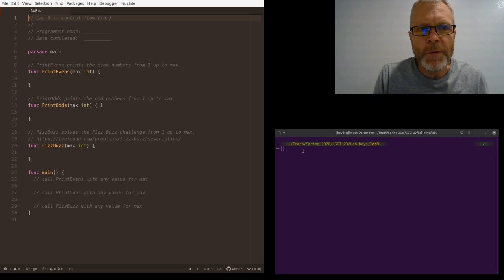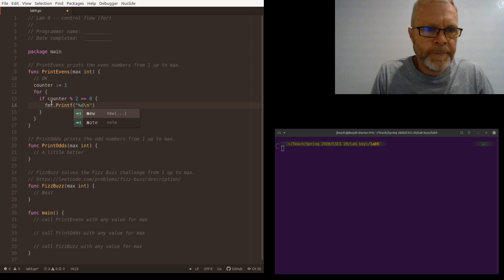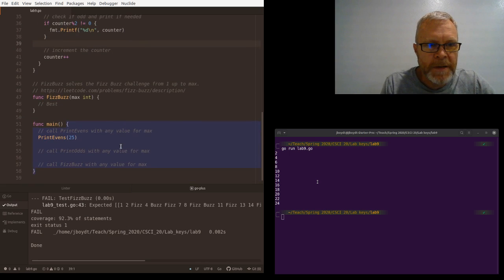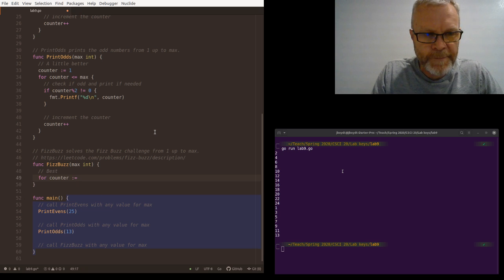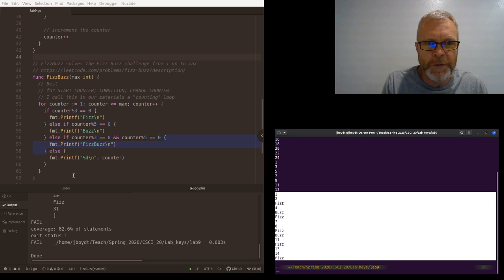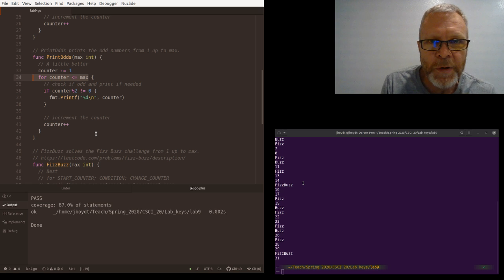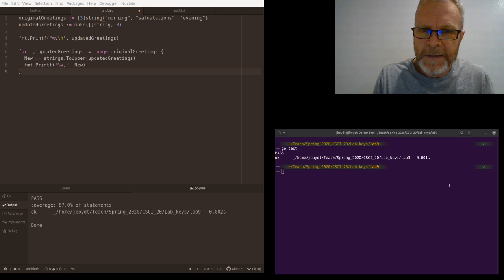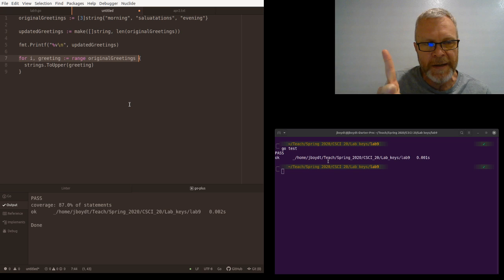CSCI 20, Thurs, Apr 2, 2:00pm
Lab 9 and a question on lab 11 (StringSlice) -- Watch live